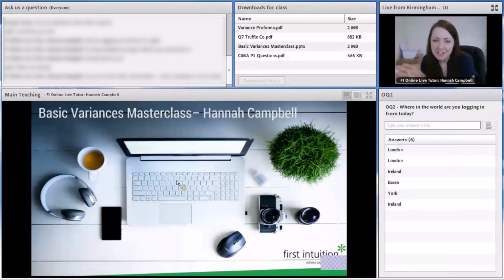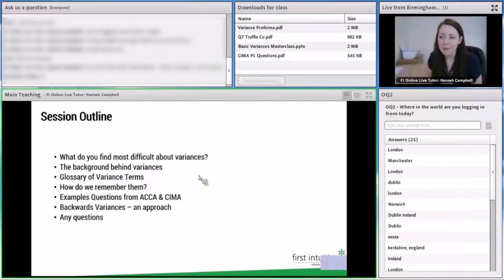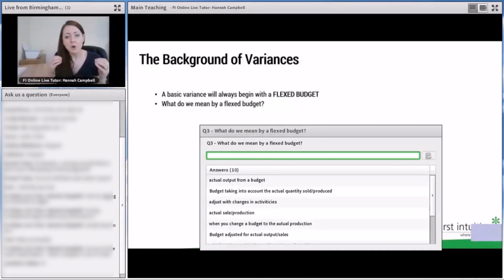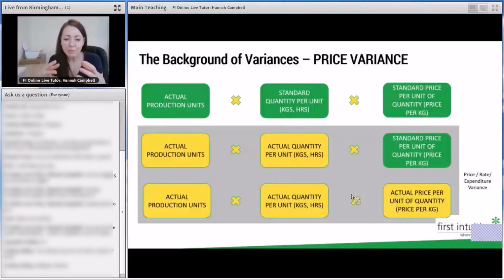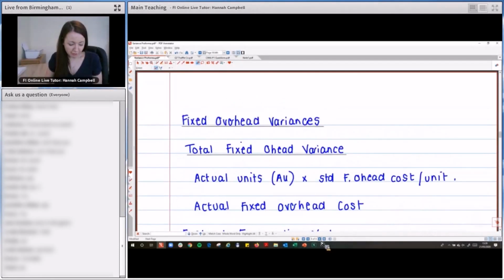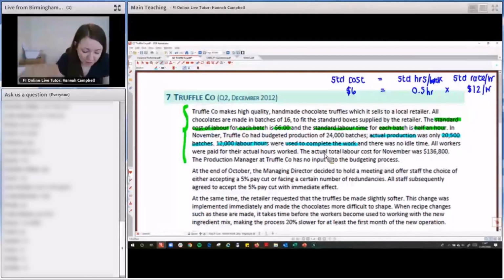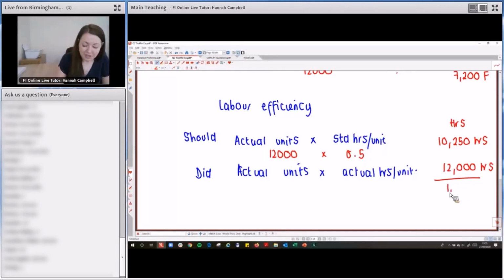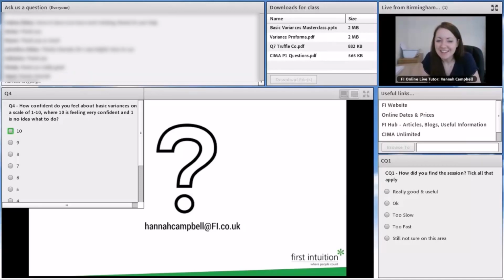Basic Variances Masterclass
Do you struggle with Basic Variances?
FI's Online Programme Lead, Hannah Campbell, will take you through how to calculate basic variances in this recorded webinar.
This masterclass is designed specifically for students studying ACCA Performance Management, CIMA P1, and CIMA P2.

We offer courses for the following qualifications:

AAT
ACCA
CIMA
ICAEW
CMI